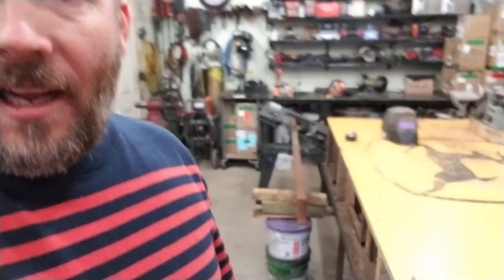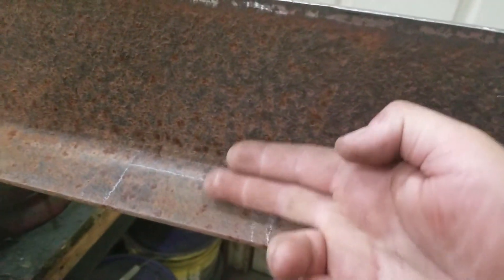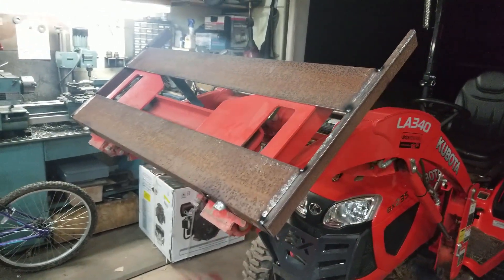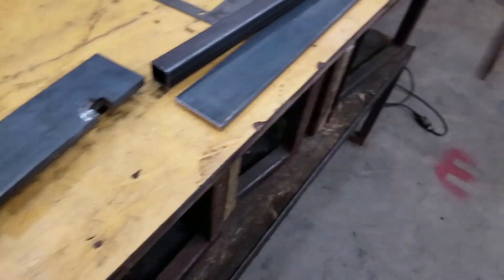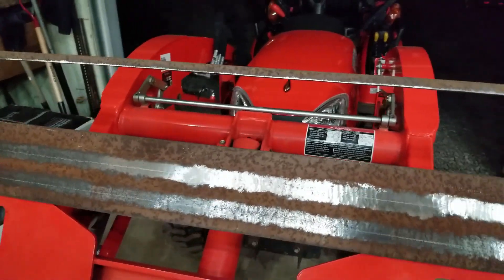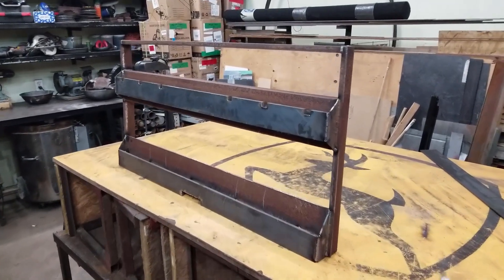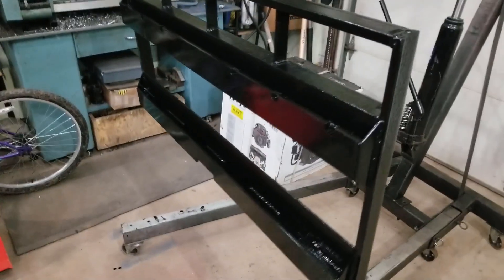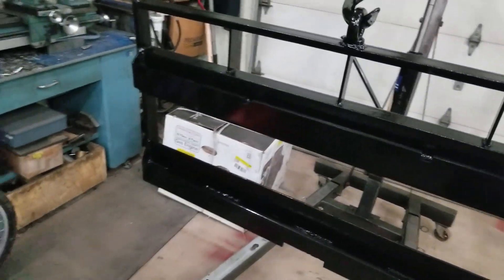How to Build a DIY Pallet Fork Attachment for $150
This is a video of my pallet fork attachment for my kubota bx23s tractor. I used 6" c-channel, some square tubing and some flat bar.